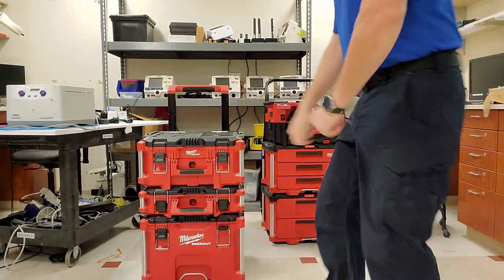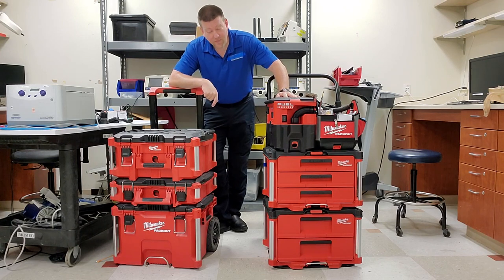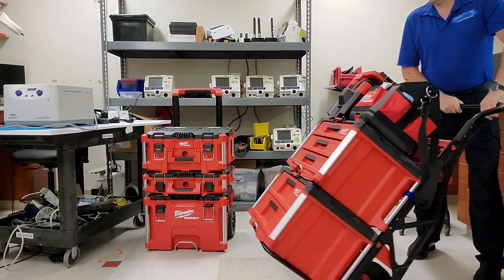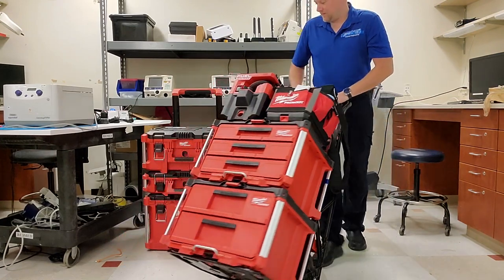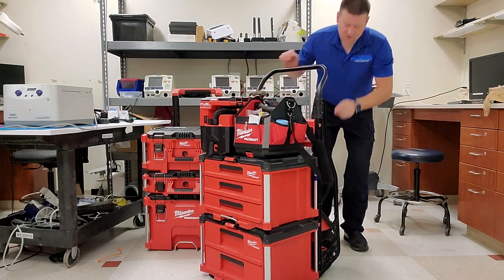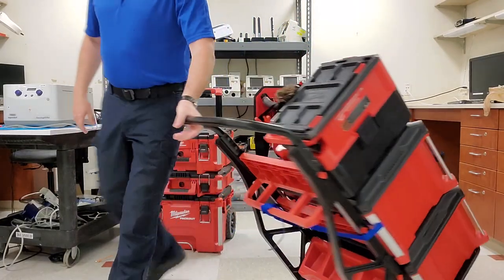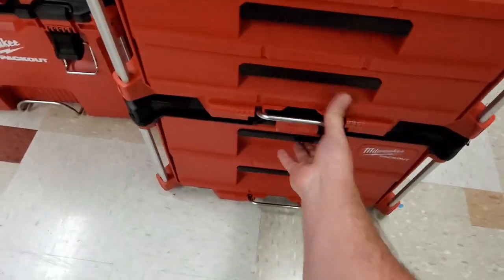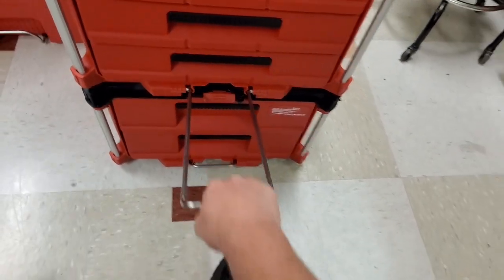New Milwaukee Packout Drawers vs Old System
After loading up and using the Milwaukee Packout Drawers I have discovered a few things that no one has talked about.

Half Pack Organizer
PackOut Dolly
PackOut Socket Set
PackOut Vacuum